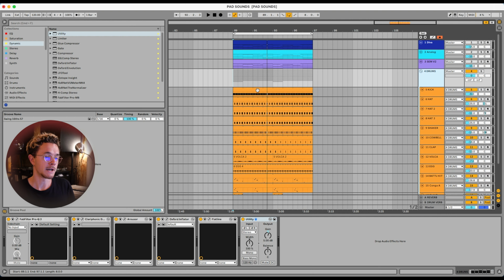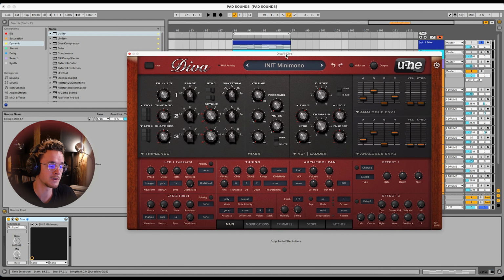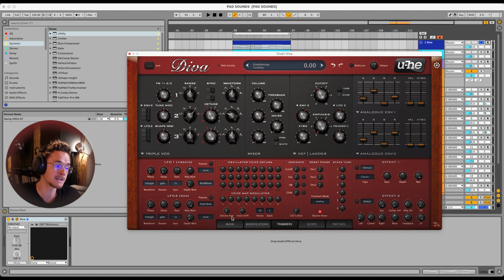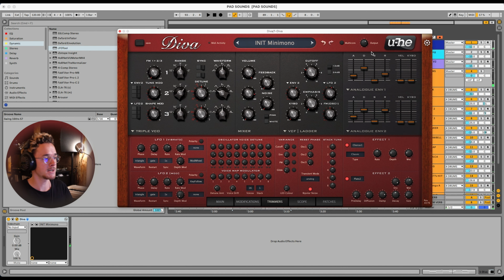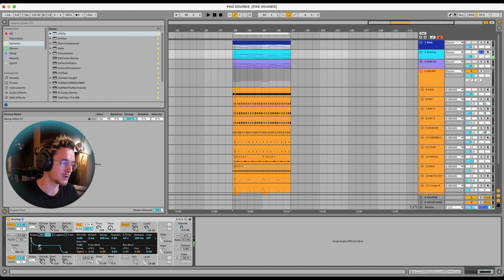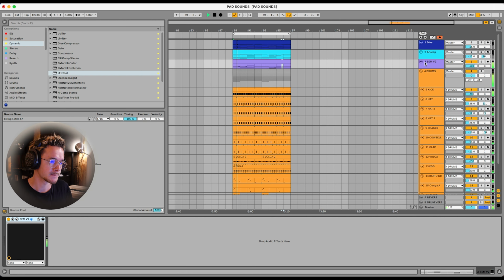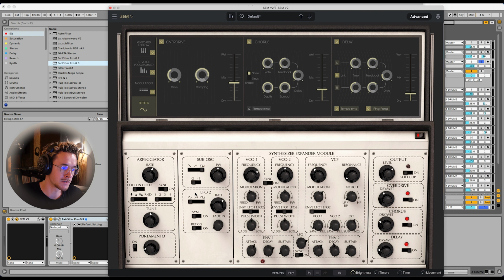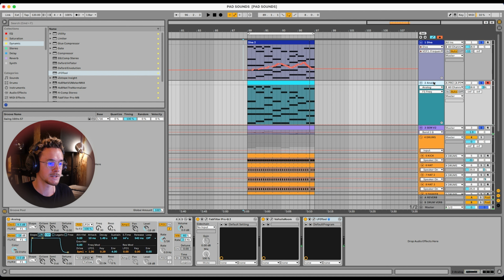How To Produce WARM And ORGANIC PAD SOUNDS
In this video I am showing you step by step my process of producing beautiful warm pad sounds inside of Ableton Live. I am using 3 different Synthesizers to demonstrate 3 different options. For this purpose I chose Diva by u-he, Analog by Ableton and SEM V by Arturia. I use all of these Plugins a lot and really love the sound of it.

Korg Volca Keys
Sennheiser HD 25
Beyerdynamic DT 1990 PRO
Vocal Mic Rode NT1-A

Timestamps:

0:00 Intro
01:38 DIVA
13:00 Analog
17:33 SEM V
23:23 Automation